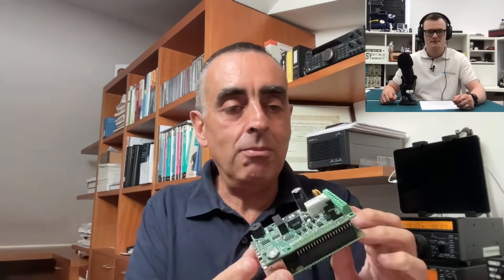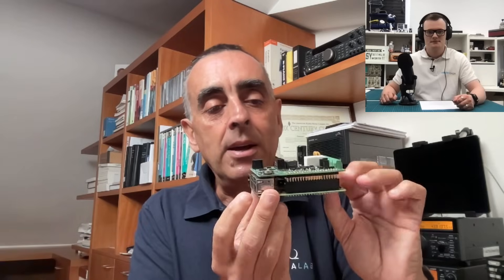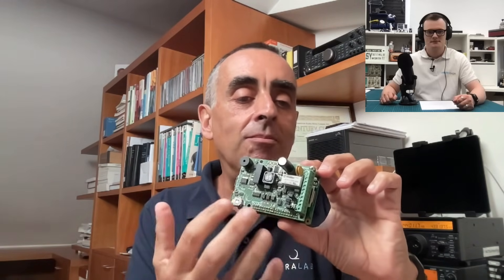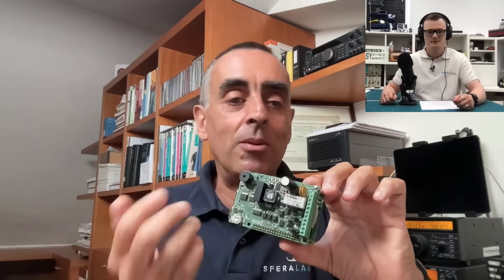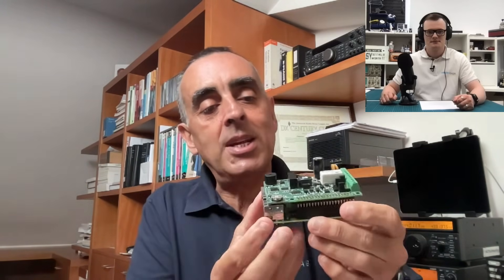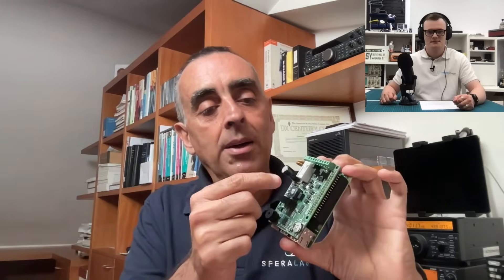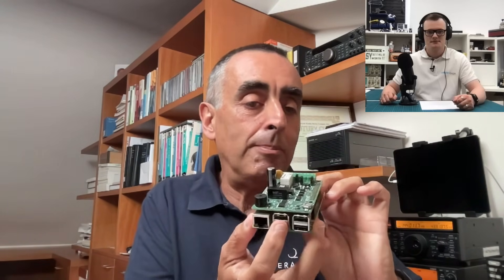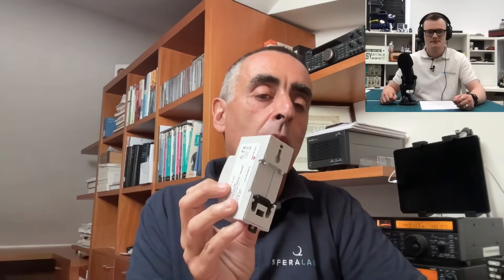Pioneering Raspberry Pi Solutions in Building Automation - The Electropages Podcast with Sfera Labs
In this episode of the Electropages Podcast, Ulderico Arcidiaco from Sfera Labs joins the conversation to discuss the innovative world of Raspberry Pi-based hardware solutions. The podcast explores the accidental origins of Sfera Labs and its evolution into a key player in building automation and edge computing. Ulderico provides a comprehensive overview of their three main product lines: Strato, Iono, and Exo, each offering unique capabilities in the realm of Raspberry Pi and Arduino-based systems.

The discussion covers a range of topics, including the integration of Raspberry Pi and Arduino in their products, the advantages of an open-source approach, and practical advice on getting started with Sfera Labs' offerings. The podcast is a treasure trove of insights for tech enthusiasts and professionals alike, shedding light on the versatility and potential of Raspberry Pi in modern computing solutions.